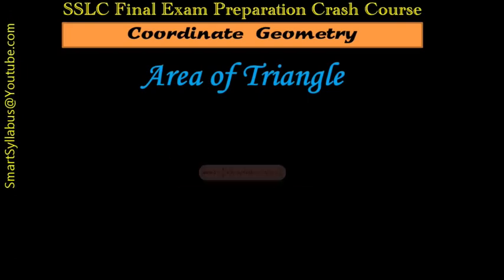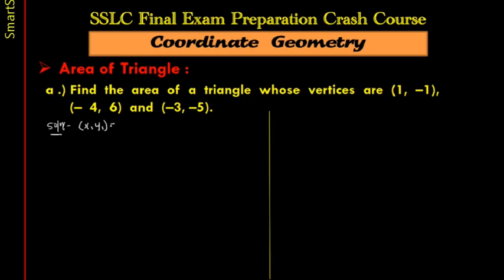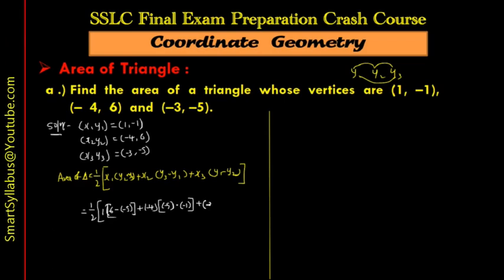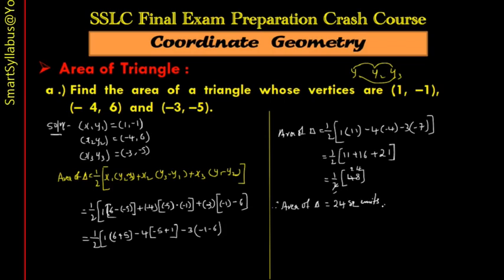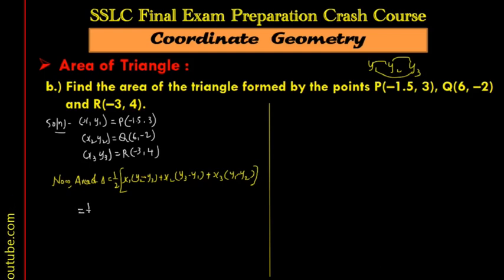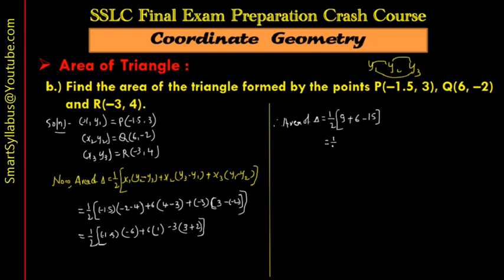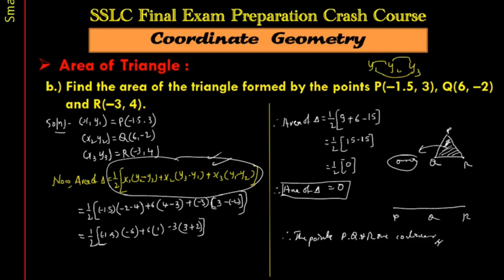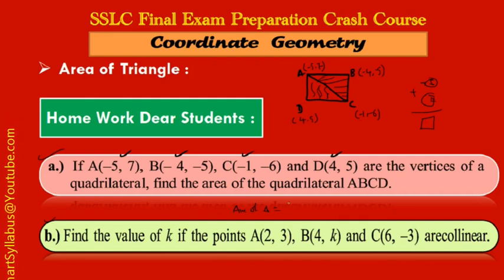SSLC Maths Scoring Package SSLC 100% Question For Final Exam Part-11 👨‍🏫 Coordinate Geometry